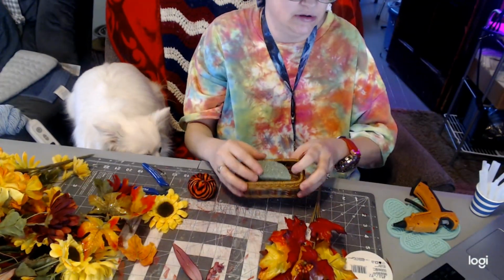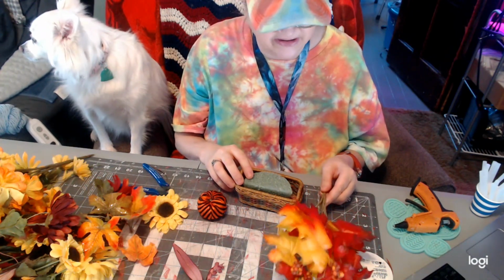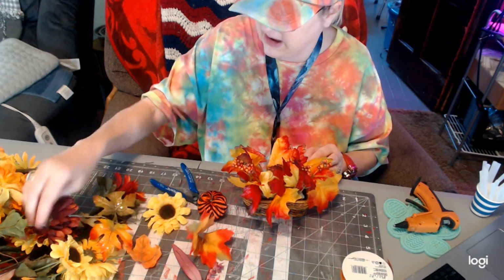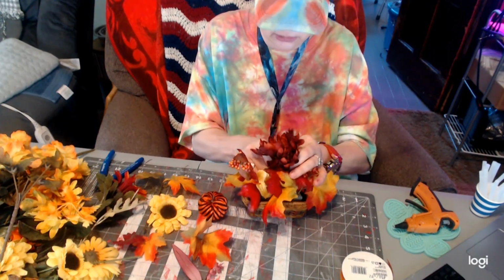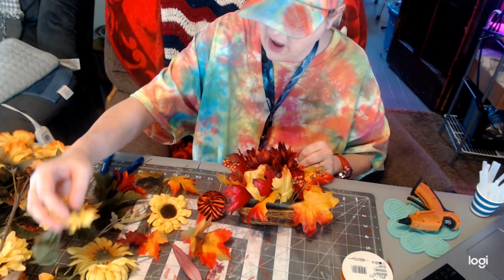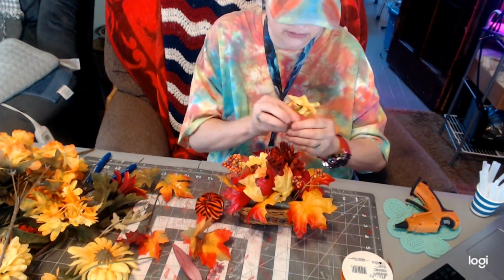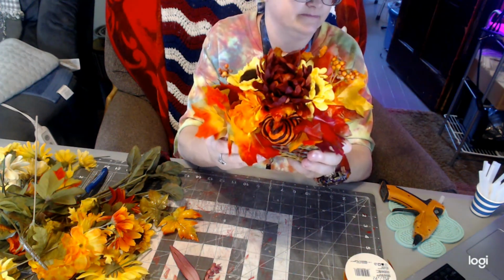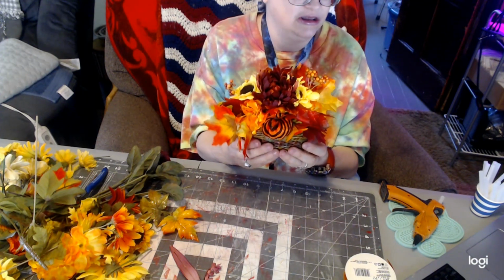Rectangle Basket Filled To The Brim With Flowers & Fall Leaves To Welcome In Autumn!!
In tonight's episode we will be exploring how to garnish a small rectangular basket into a gorgeous fall piece that you can proudly display in your home or office to show off your festive holiday spirit with this year! Brighten up anyone's day with this cute little basket of cheer of wondrous colors of flowers and foliage to decorate their home or office with! It makes a nice gift or keep it for yourself. Heck make a ton of them and give them as gifts or sell at a holiday bazaar, swap meet, or craft show. They are quick and easy and take virtually nothing to make. We'll with all that being said let's get on with the crafting shall we?